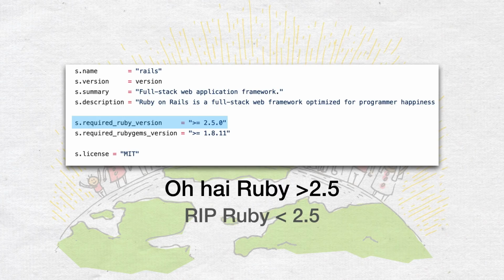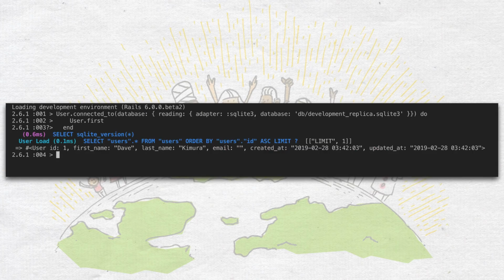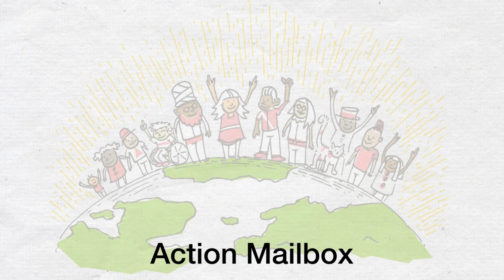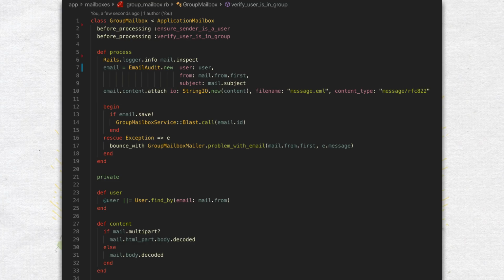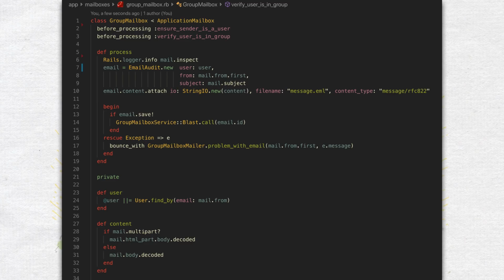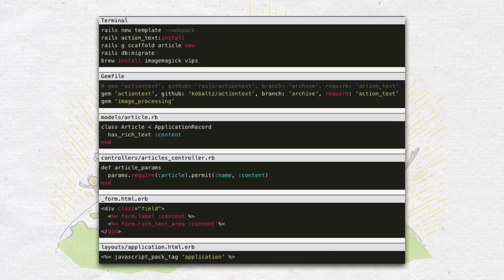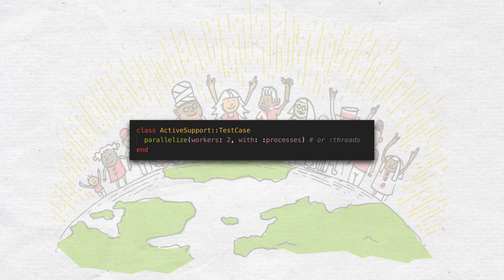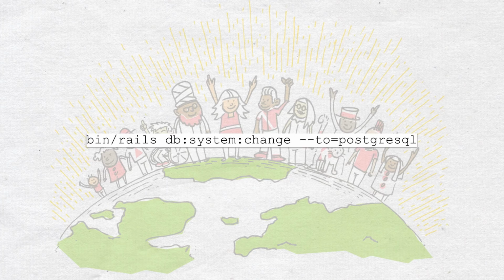Episode #175 - What's New in Rails 6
Overview of notable features coming soon in Ruby on Rails 6.